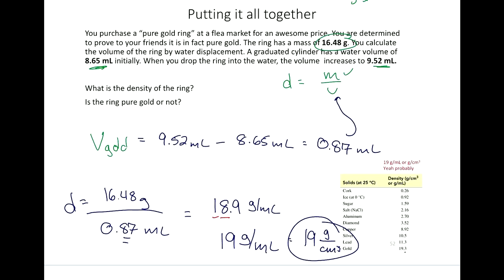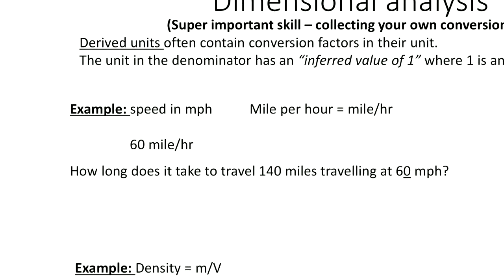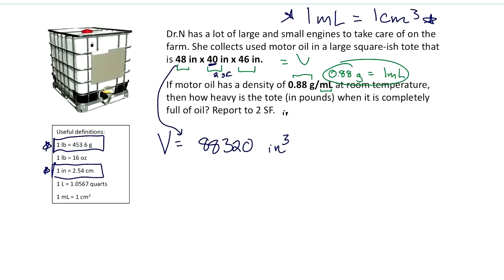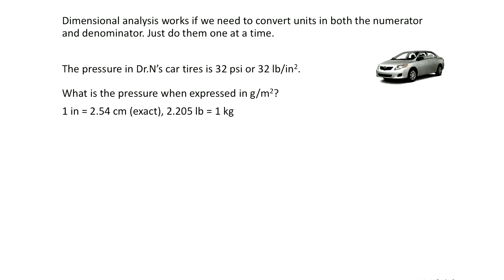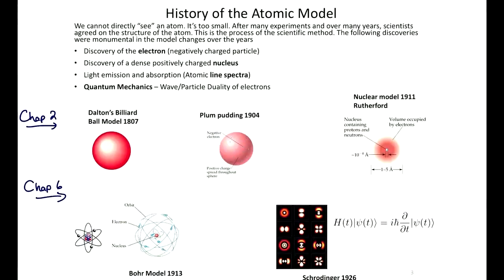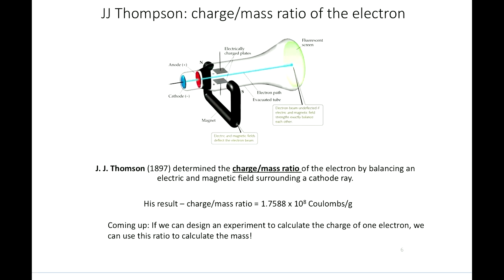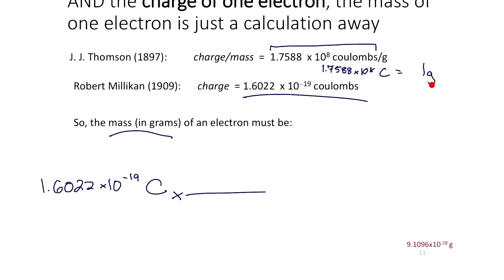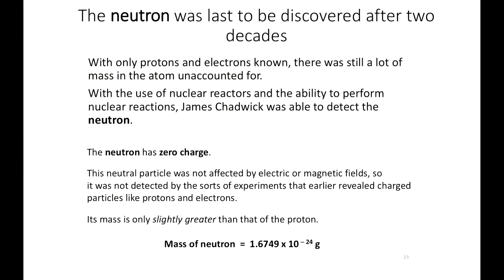Fall 2023 1245 Chem 1210 - Chap 1 end Chap 2 1